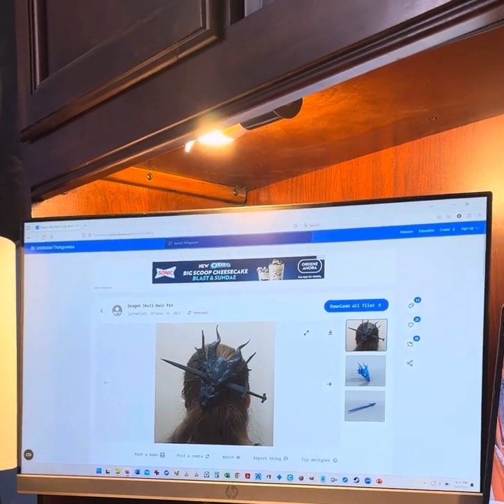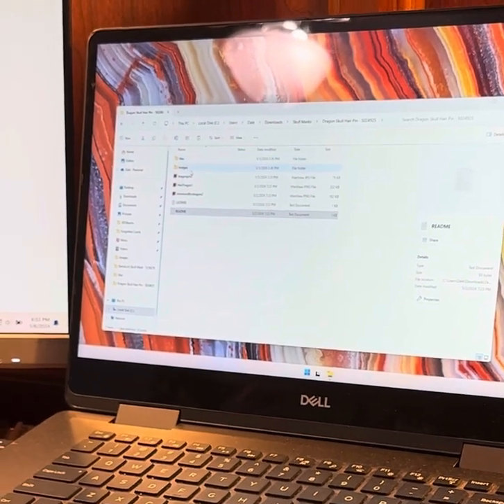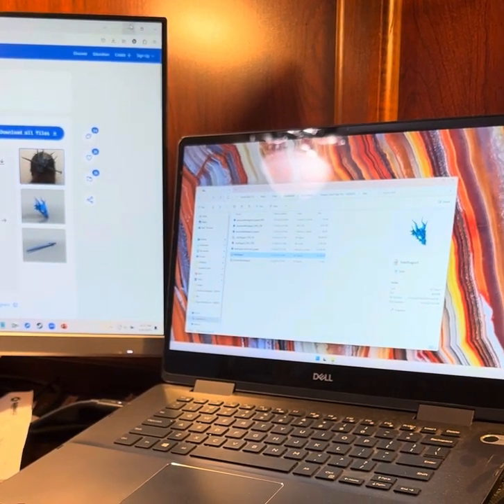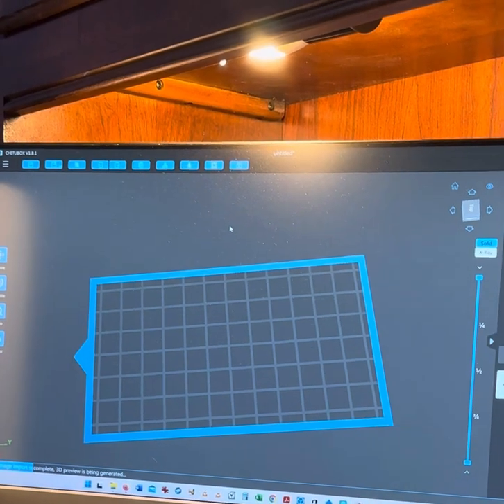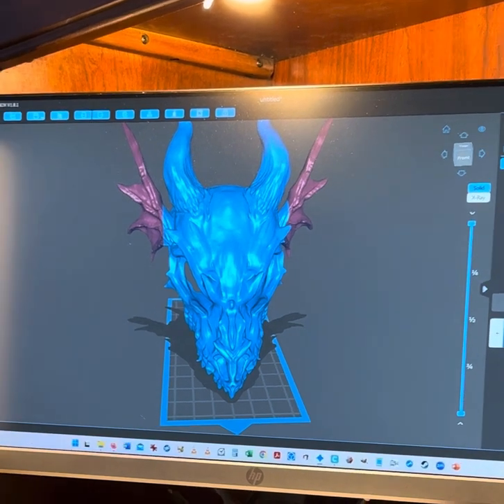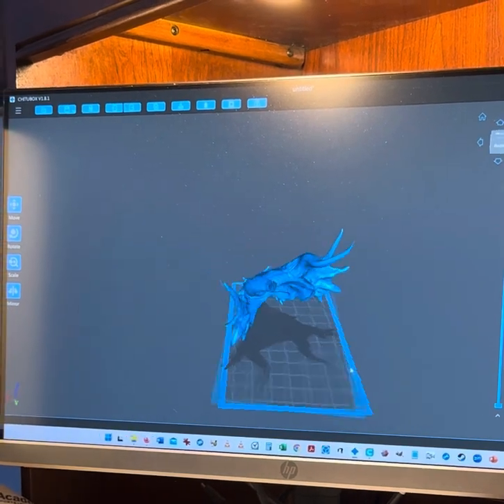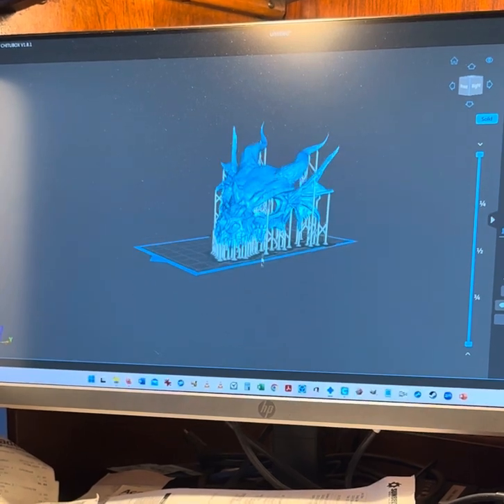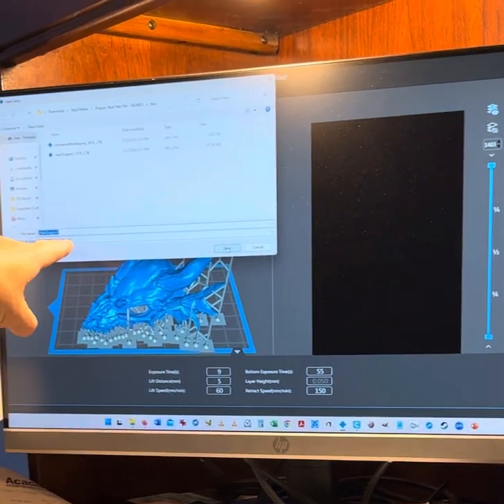How to 3D print (Part 1) Resin and Getting it to the printer